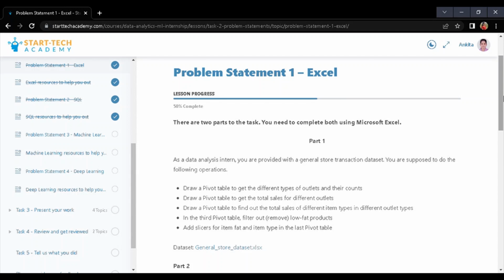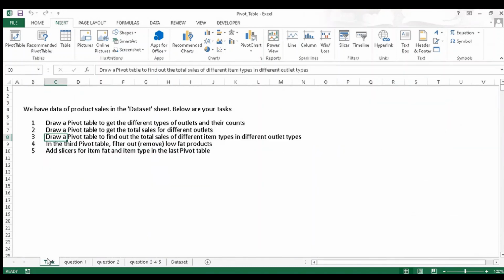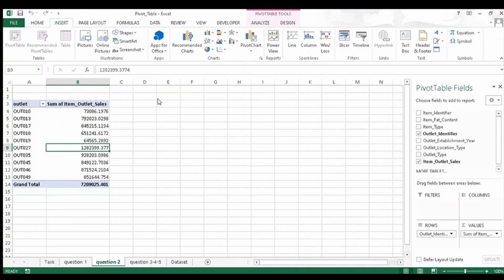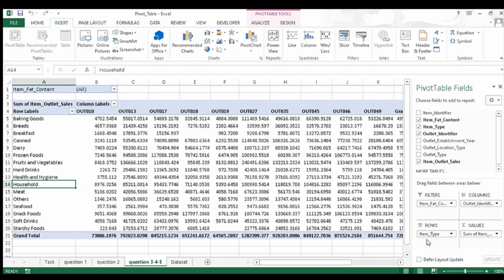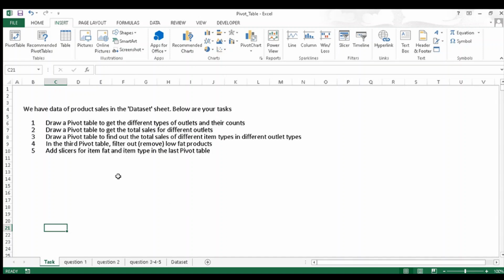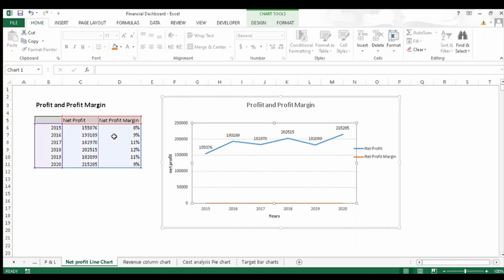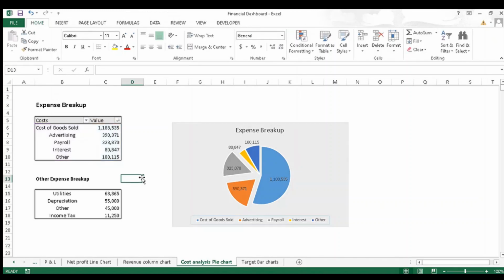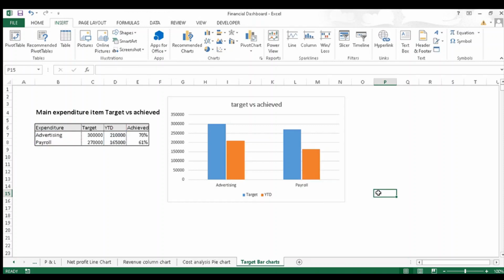Ankita Borade Start Tech Academy Internship (STEP – I)Task – 3(Problem Statement-1)